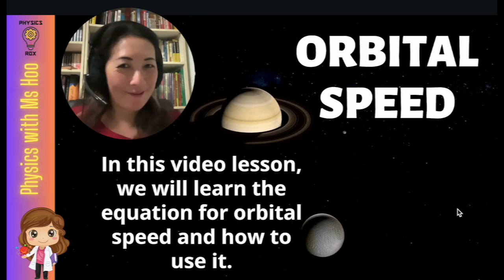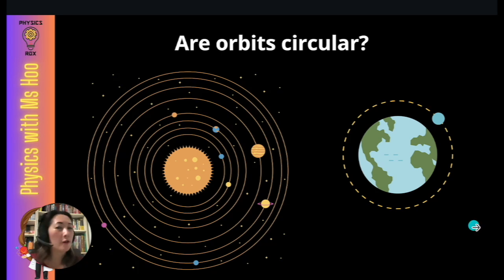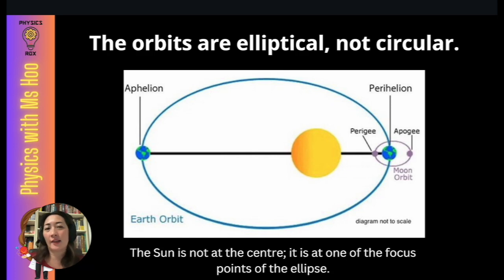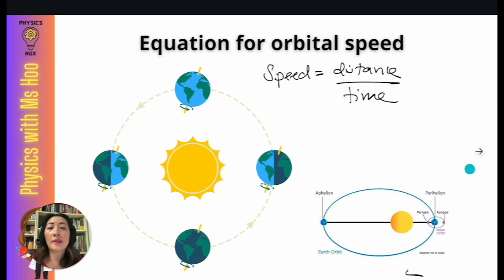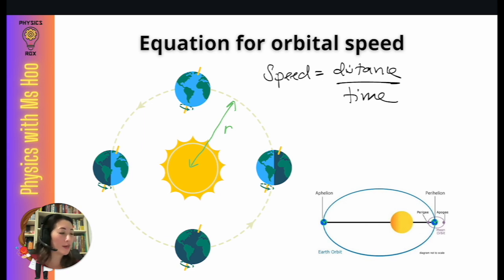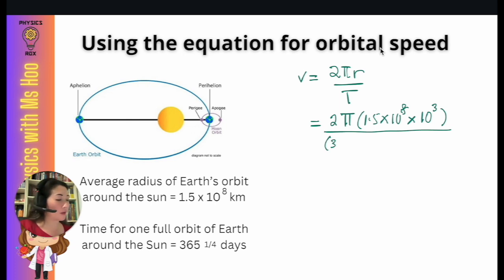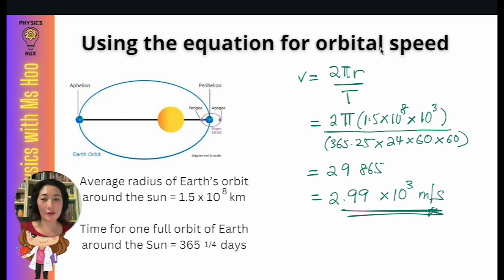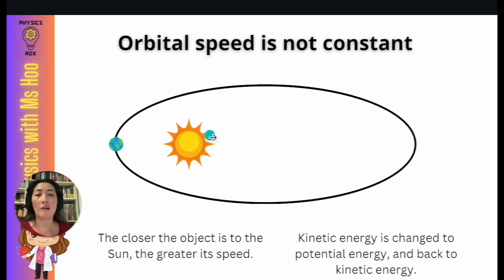Orbital Speed of Planets - equation and examples ~ IGCSE Physics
In this video, Ms Hoo goes through the equation of orbital speed and how to use it, as well as the shape of the orbit and how the speed of the planet changes as it orbits the Sun.

0:00 Introduction
0:21 Are orbits circular?
0:46 Elliptical orbits
2:32 Equation for orbital speed
6:11 Calculating the orbital speed of the Earth around the Sun
8:15 Calculating the orbital speed of the Moon around the Earth
9:40 The orbital speed is not constant (how to explain using principle of conservation of energy)

This topic is part of the IGCSE Physics 0625 syllabus.